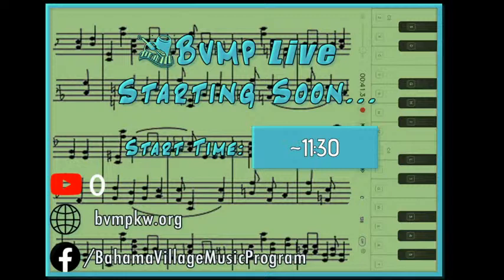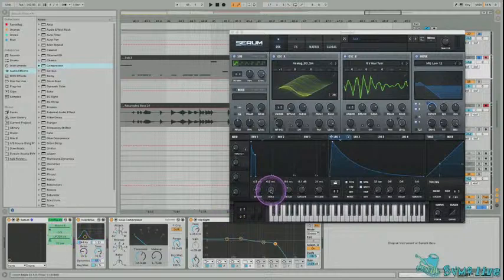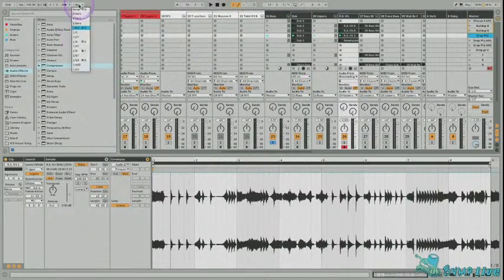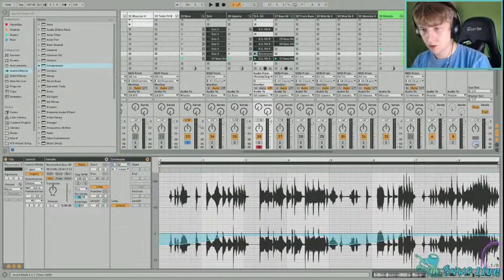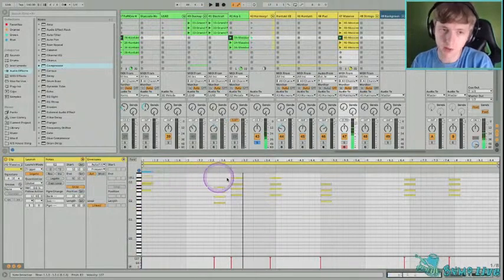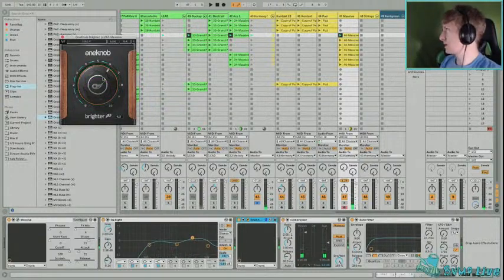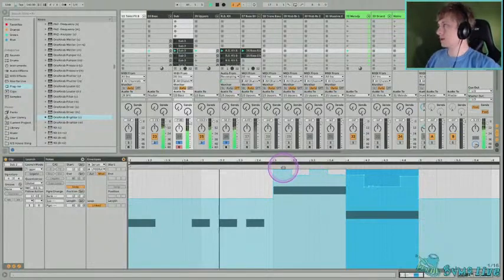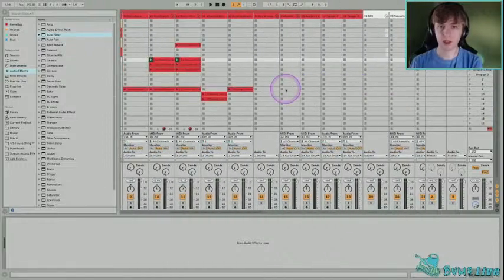BVMP Live 35: Cleaning Up The Bass, Making Alternate Rhythms & Beats (trap proj. cont!)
Today, we have a drop to finalize (seems to be a recurring theme, but just like in concert band rehearsals, "last time" or "one more time" is almost never true, plus I am somewhat nitpicky...), and to create variations of.  I'll show the process of making a clean drop by using the bass samplers & instruments that have been created so far,